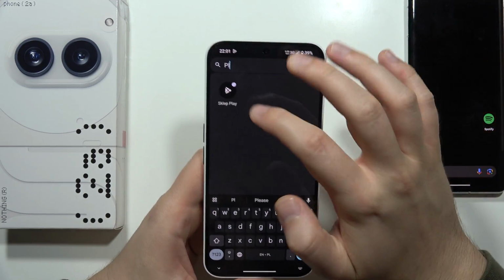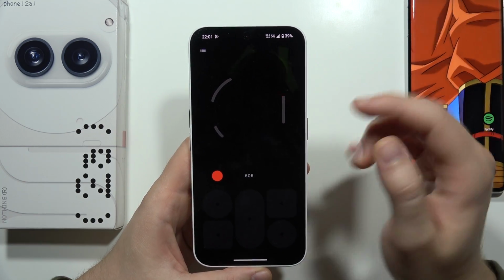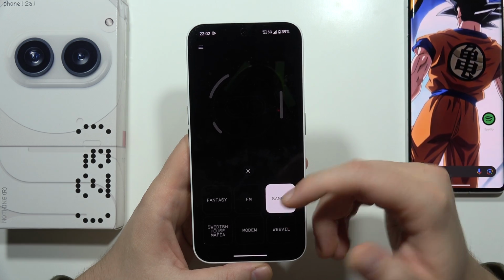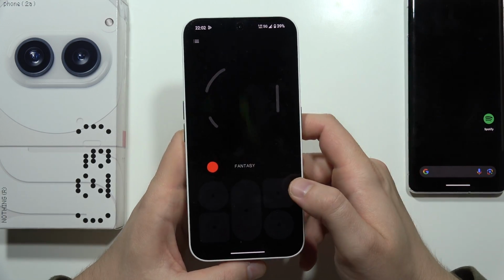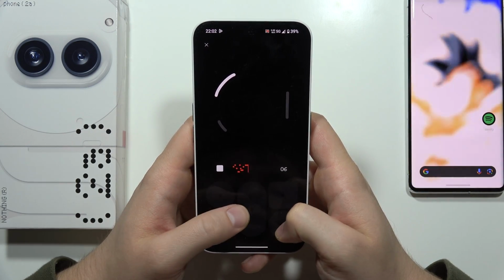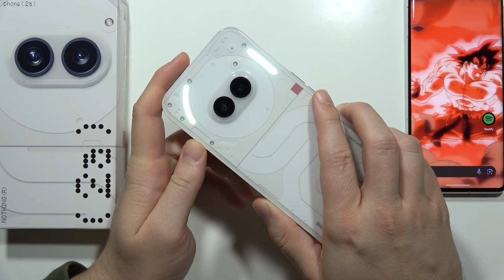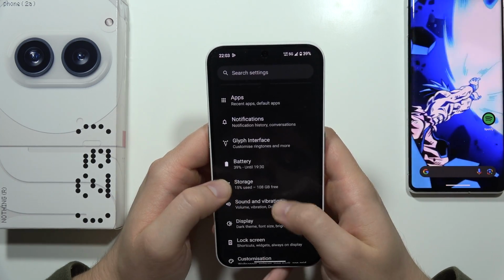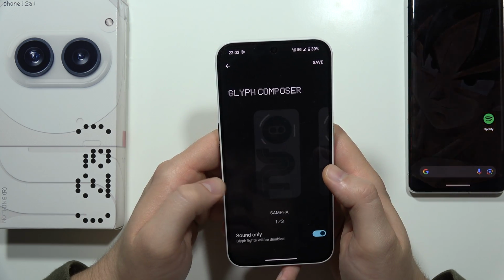How to Create Ringtones on Nothing Phone 2a - Ringtone Composer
Design your dream ringtone on Nothing Phone 2a! This video unveils the built-in RINGTONE COMPOSER for unique & personalized notification sounds.

Feeling tired of generic ringtones? This helpful guide introduces you to the Nothing Phone 2a's secret weapon: the Ringtone Composer! We'll show you how to unleash your creativity and design custom ringtones using various built-in sound themes and recording options. Learn how to personalize your phone's notifications with unique sounds that reflect your style. Watch and make your Nothing Phone 2a ring out with personality!